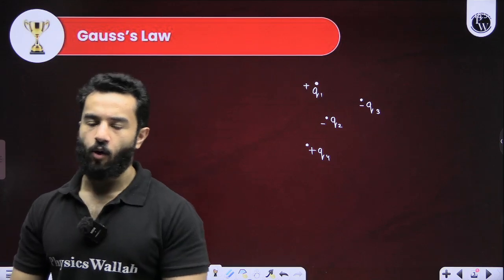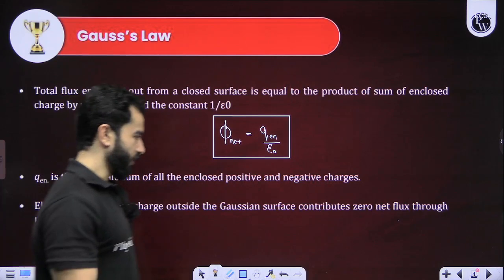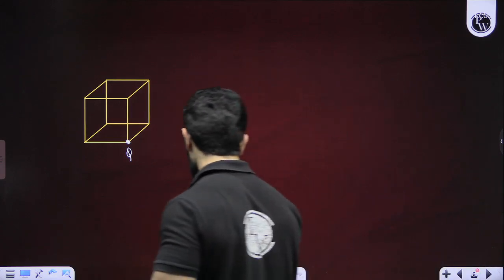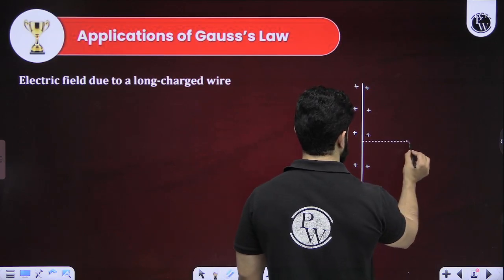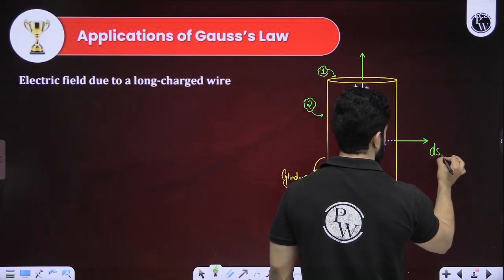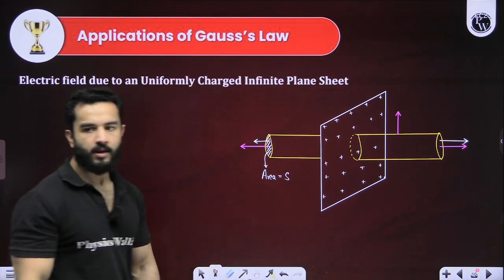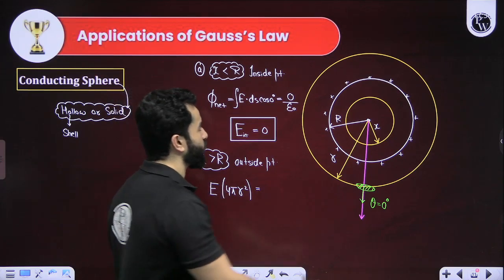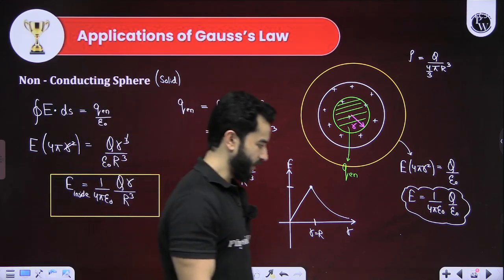Electric Charges and Fields || Lec 06 : Gauss's Law